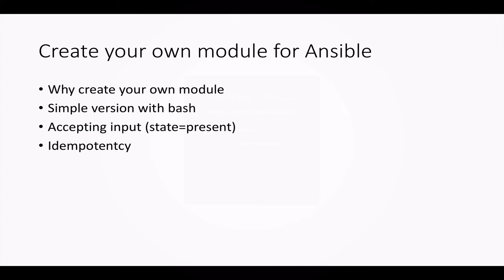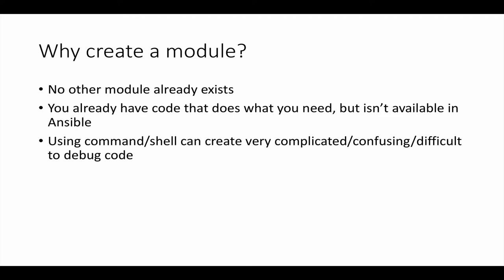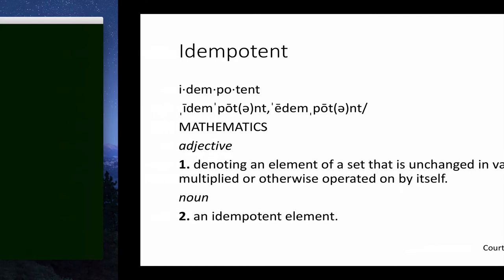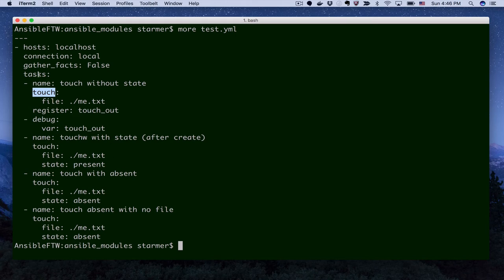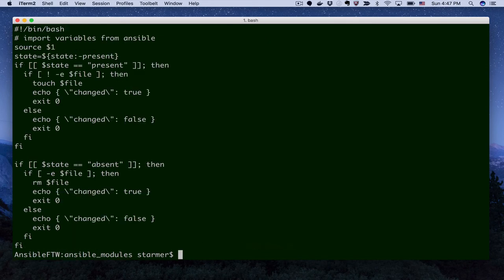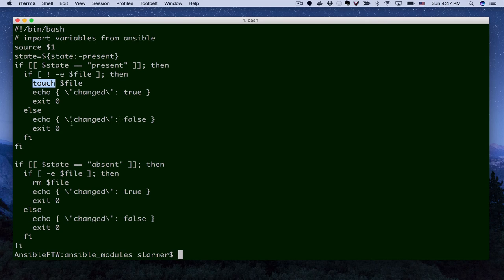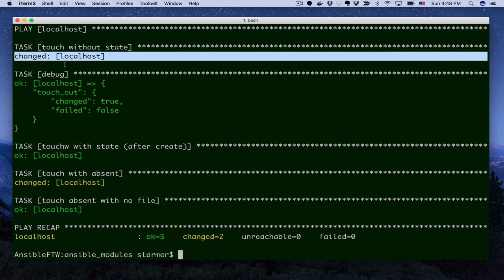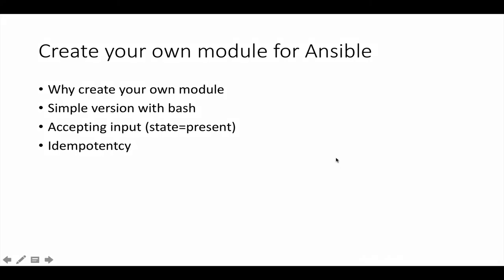Create a simple Ansible module with Bash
A short run through of the creation of an Ansible module with Bash rather than the default Python, highlighting how simple it is to create a module for Ansible, extending this powerful tool.